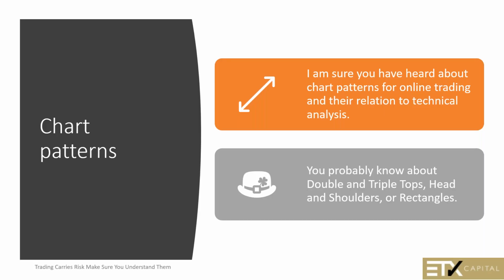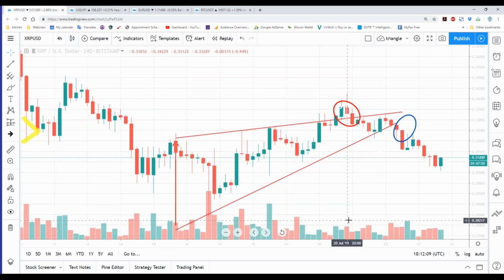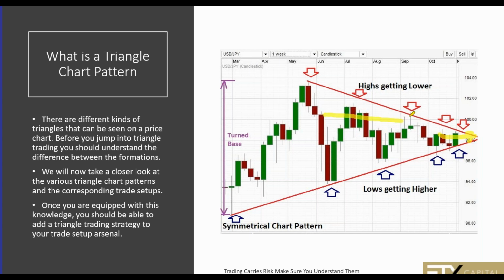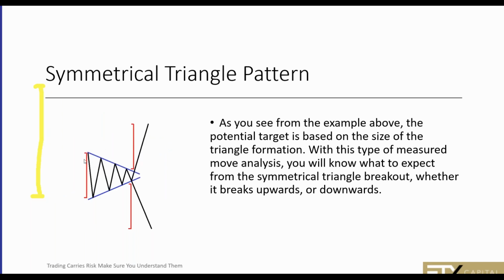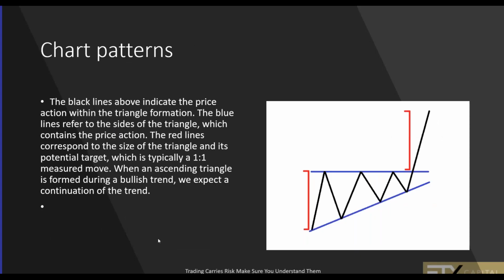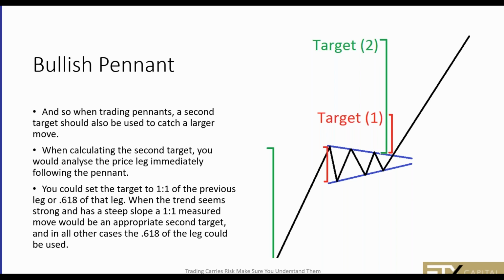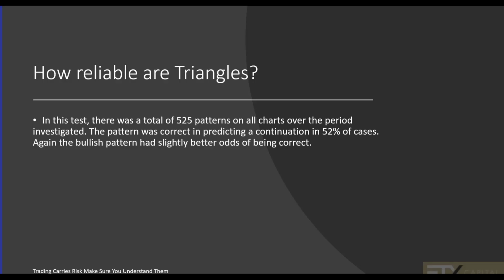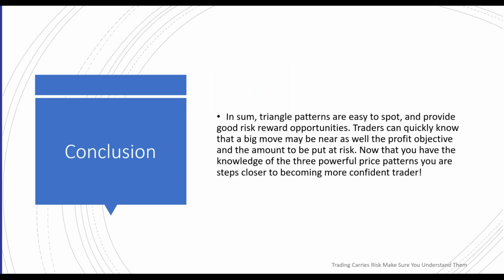Turning Triangle Patterns Into Successful Trading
Chart patterns are perhaps one of the most well used technical analysis tool available to professional traders as well as online traders. Triangles are easy to recognize and apply. There are ascending, descending, and symmetrical triangles as well as wedges and flags. I personal combine them and call them all triangles. I believe triangles have no direction bias, they just alert us to a breakout and then what to expect when that breakout occurs.
Traders who follow the directional bias of the particular triangles will find they are disappointed as I show you in class, the predisposed direction signals are just about a 50% success ratio. What triangles do exceptionally well is give up a buy or sell opportunity as price breaks the support or resistance levels as price moves into the apex of the triangle. We can also set target points, stop losses and entry points.
By combining triangles with volume and using candlesticks to verify the breakout we can have a hugely successful trading scenario.